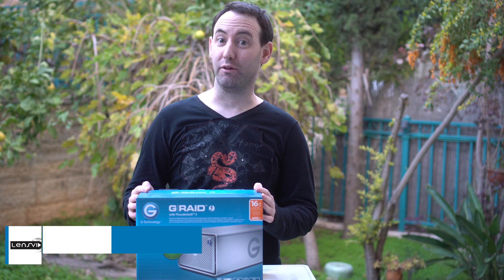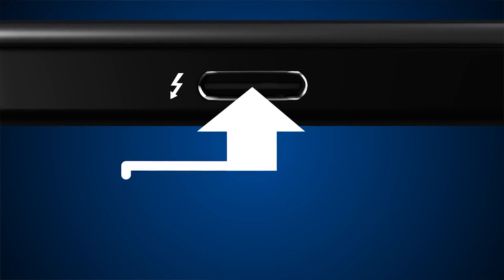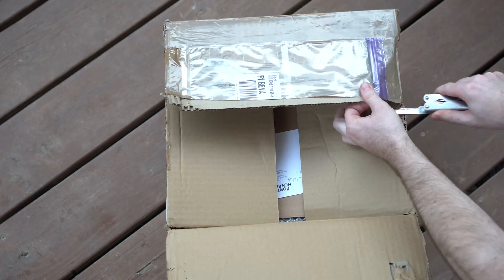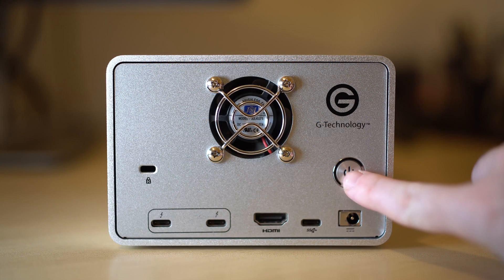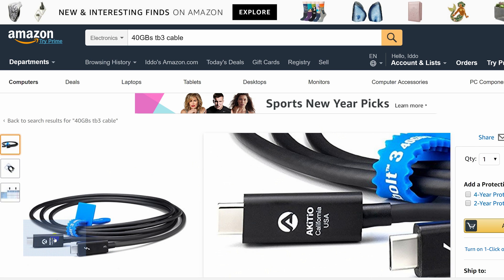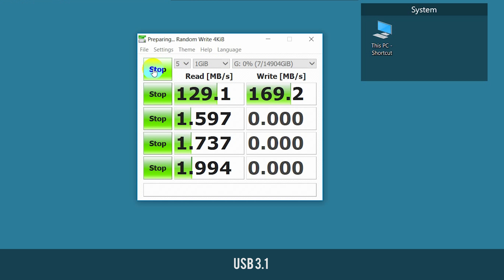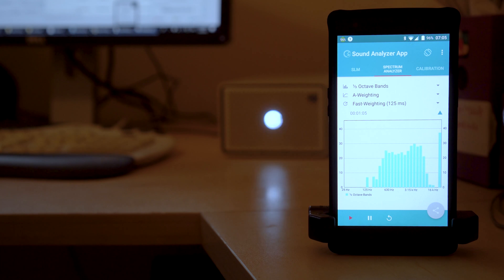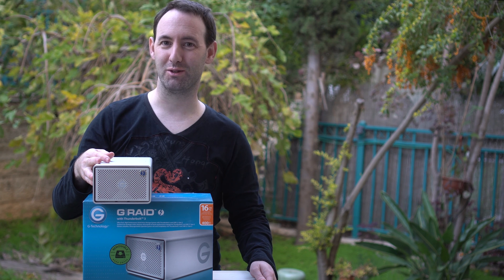G-Technology G-Raid 16TB Thunderbolt 3 Drive Review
You can buy the G-Technology G-Raid 16TB Thunderbolt 3 Drive on Amazon

You can read the full article and view all of our test results on LensVid:

From the article:
Today we are going to take a look at the first of a number of Thunderbolt 3 drives here on LensVid.

If you are not familiar with Thunderbolt 3, it is a real game-changing connector and data transfer protocol developed by Intel here in Israel. In 2015 I had a chance to interview the head of the team which developed this technology in Intel (you can see parts of this interview on the screen right now). Thunderbolt 3 brings ultra-high data transfer speeds of up to 40Gbps (or 5GB/s) which is 4 times as fast as USB 3.1 as well as a whole host of other capabilities and supported protocols.

Unlike Thunderbolt 2, the new Thunderbolt 3 uses the same physical connector as the USB type C. What is important to understand though, is that although every Thunderbolt 3 can be used as a USB type C connector - the opposite isn't the case and regular USB-C connectors do not support the fast transfer speeds of Thunderbolt 3 nor any of its other features.

Lenses
Full frame

APS-C
7artisans 60mm F2.8 APS-C